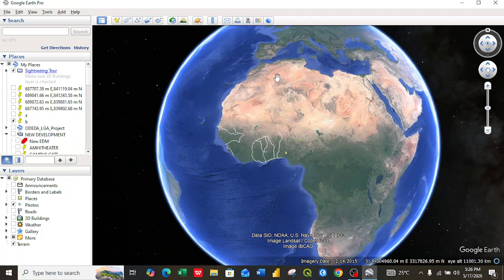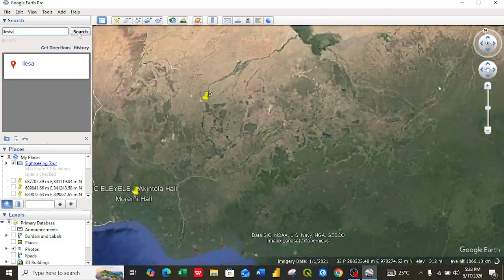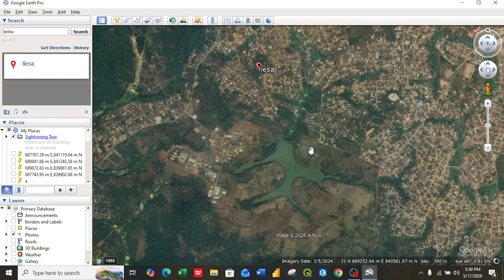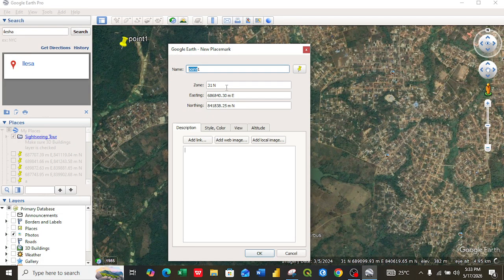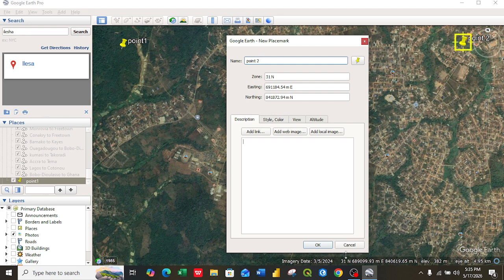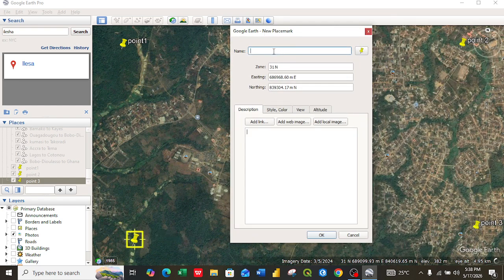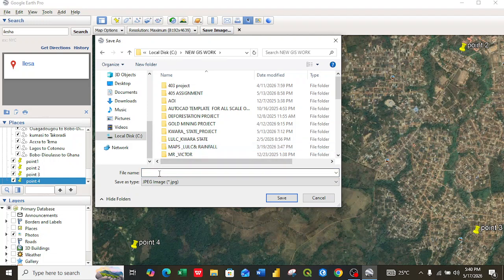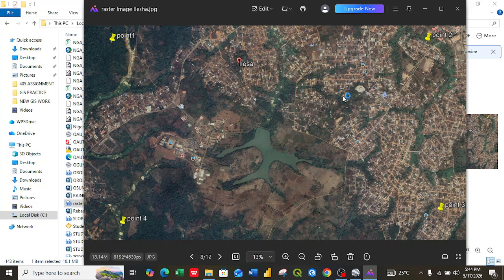How to Download Satellite Images from Google Earth Pro | GIS Tutorial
Welcome to Learn GIS Easily 🌍

In this video, I’ll show you how to download satellite or raster images using Google Earth Pro step by step in a simple and practical way.

This tutorial is very useful for GIS beginners, students, researchers, and anyone interested in mapping, georeferencing, digitizing, and spatial analysis.

In this video, you will learn:
• How to use Google Earth Pro
• How to locate your area of interest
• How to download satellite/raster images
• Important tips for better image quality
• Preparing images for GIS projects and georeferencing

📌 More GIS tutorials will be uploaded every week, including:
• ArcMap tutorials
• Georeferencing
• Digitizing
• Raster and vector analysis
• Practical GIS projects